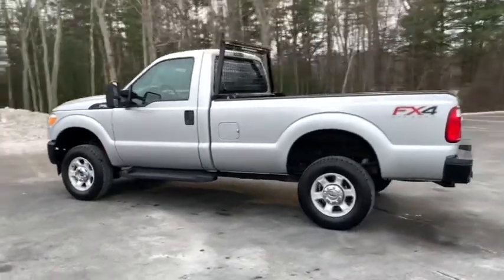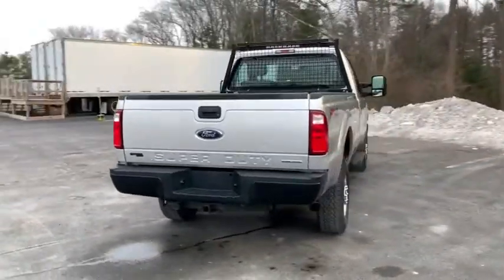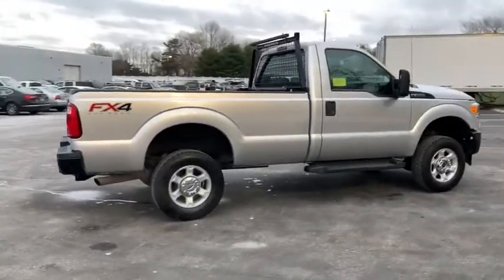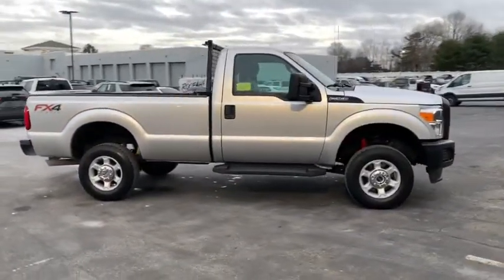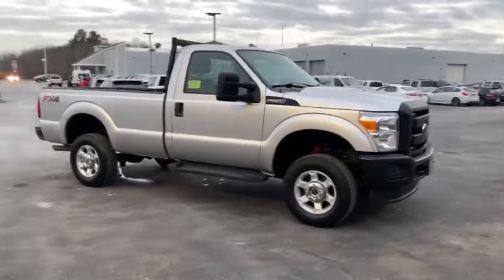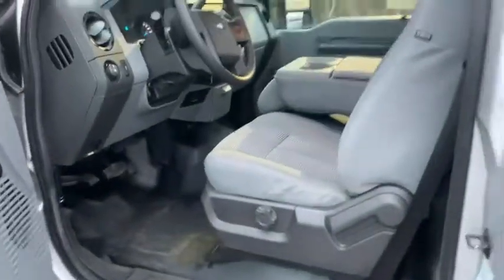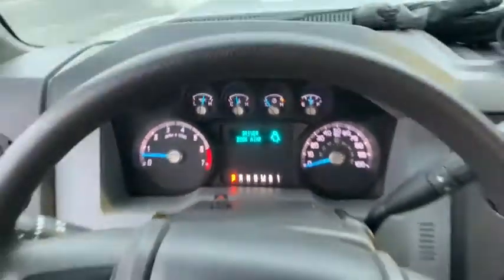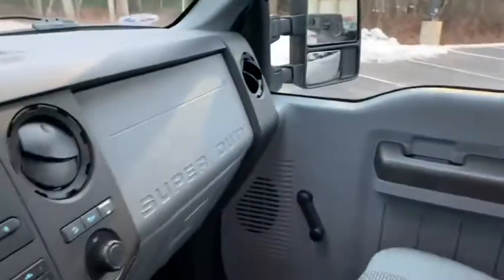2016 Ford F-250SD Milford, Mendon, Worcester, Framingham MA, Providence, RI P13313A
Ingot Silver Metallic Used 2016 Ford F-250SD available near me in Milford, Massachusetts at Imperial Ford. Servicing the Mendon, Worcester, Framingham MA, Providence, RI area.

Imperial Ford
18 Uxbridge Rd

Cruise Control, Power Windows, Power Locks, Steering Wheels Radio Controls, Aluminum Wheels, 17 Argent Painted Steel Wheels, 17 Cast Aluminum Wheels, 2 Speakers, 3.73 Axle Ratio, 4-Wheel Disc Brakes, 6 Angular Black Molded-in-Color Running Boards, ABS brakes, Air Conditioning, AM/FM radio, AM/FM Stereo w/Digital Clock, Brake assist, Colored Front & Rear Rancho Branded Shocks, Dual front impact airbags, Dual front side impact airbags, Electronic Locking w/3.73 Axle Ratio, Electronic Stability Control, Front anti-roll bar, Front Center Armrest w/Storage, Front reading lights, FX4 Off-Road Package, GVWR: 10,000 lb Payload Package, Heavy Duty Vinyl 40/20/40 Split Bench Seat, Hill Descent Control, Low tire pressure warning, Outside temperature display, Overhead airbag, Passenger cancellable airbag, Passenger vanity mirror, Power steering, Rear step bumper, Snow Plow Prep Package, Tachometer, Telescoping steering wheel, Tilt steering wheel, Traction control, Trailer Brake Controller, Variably intermittent wipers. Ingot Silver 2016 Ford F-250SD XL 2D Standard Cab XL 4WD TorqShift 6-Speed AutomaticbrbrAwards:br * 2016 KBB.com Brand Image AwardsbrbrClean CARFAX. CARFAX One-Owner. 6.2L V8 EFI SOHC 16V Flex Fuel Odometer is 67167 miles below market average!brbrMORE ABOUT US: Imperial Cars Purchase With Confidence: 1) Free Car Fax Vehicle History Report available for all our vehicles online. 2) Our vehicles are Imperial Certified and go through a rigorous 125-Point vehicle inspection. 3) Bottom line pricing. 4) 5-Day or 200 Mile Vehicle Exchange Program for your total confidence. If you are not happy with it bring it back within 5 days or 200 miles and we'll give you a credit of your full purchase price toward the purchase of another vehicle. (Excludes Renewed for You vehicles.)brbrPrice does not include tax, title, registration, documentation fee or other applicable fees, and includes our Imperial Trade Assistance Bonus of $1,000 for qualifying 2011 or newer retailable trades. To receive advertised promotional price, the vehicle must be paid in full and take same day delivery from dealer stock. Call or email our phone and internet team for the most current information and Imperial discounts. Price cannot be combined with any other discounts or promotions and is subject to change based on market value at any time without notice, customer must mention promo code in order to qualify for internet special discount. The information contained herein is deemed reliable but not guaranteed, dealer not responsible for any misprint involving the price or description of the vehicle, it's the sole responsibility of buyer to physically inspect and verify such information prior to purchasing. Transparency is our goal. NO WHOLESALERS OR DEALERS! Some of our Pre-Owned vehicles may be subject to unrepaired safety recalls. Check for a vehicle's unrepaired recalls by VIN * Strong towing and payload capacities; wide range of equipment levels and body styles; appealing technology options; quiet cabin. Source: Edmunds